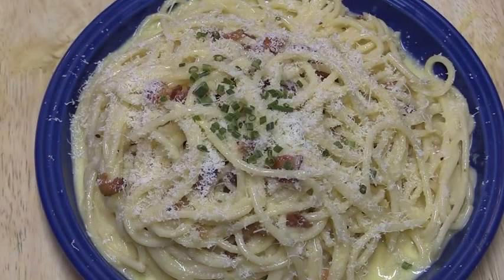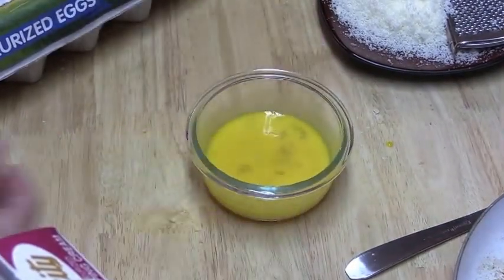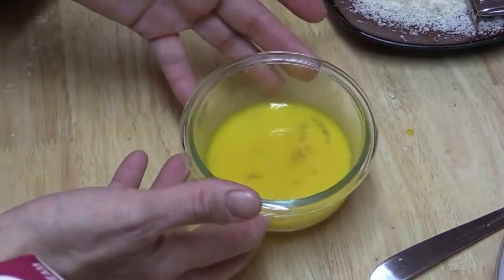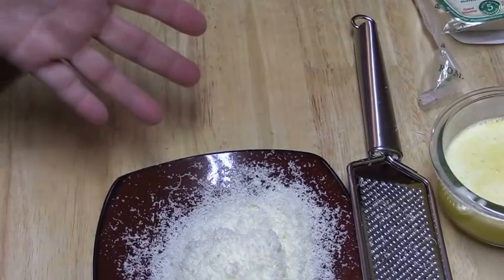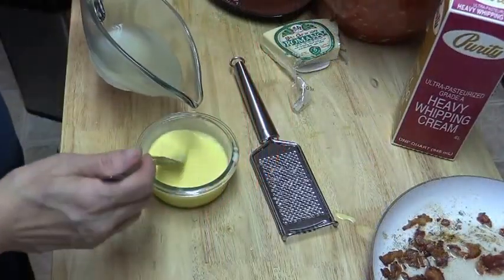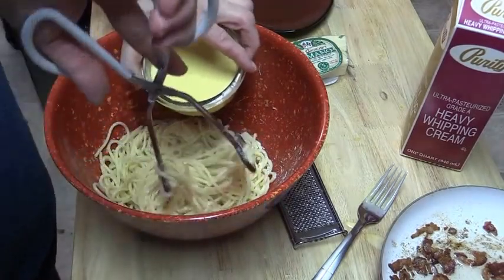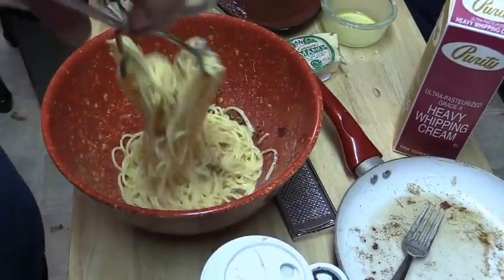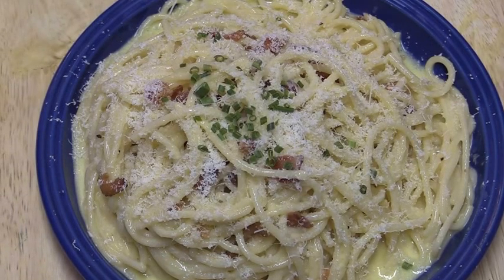Spaghetti Carbonara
Spaghetti Carbonara Is a great side dish and even as a entrée. It is a creamy dish made with ingredients that you may have on hand already. If you want you can even add some cooked chicken which is a great source of protein. I made a Orange Dressing to go with it.  It was made with fresh squeezed oranges and olive oil, salt and pepper.   This is a healthy salad and the taste is fresh and light.